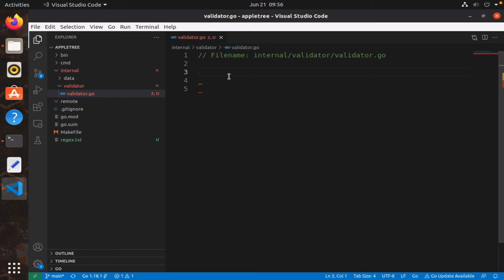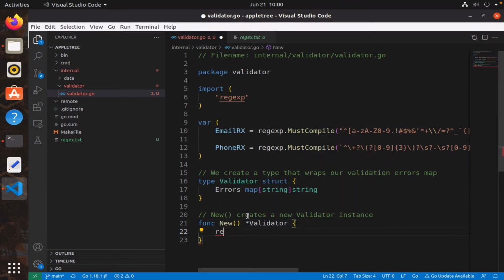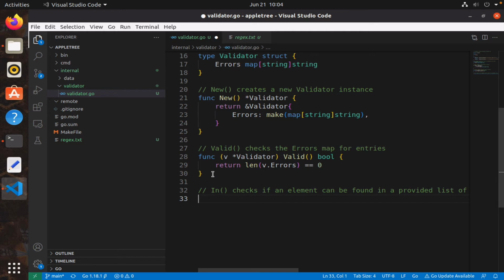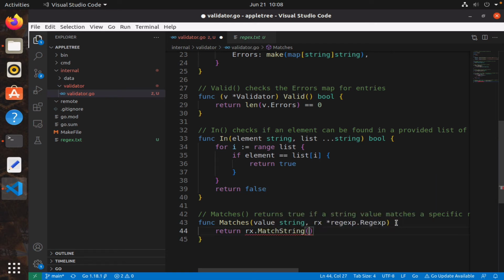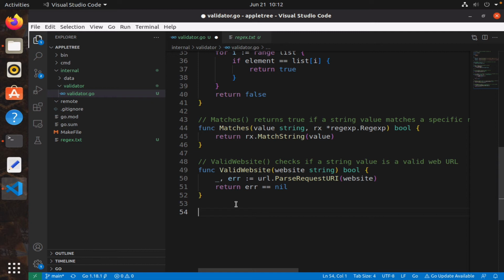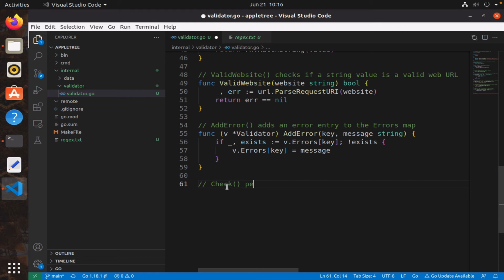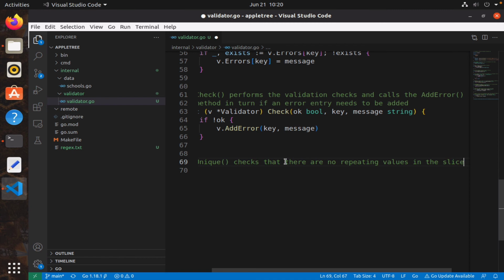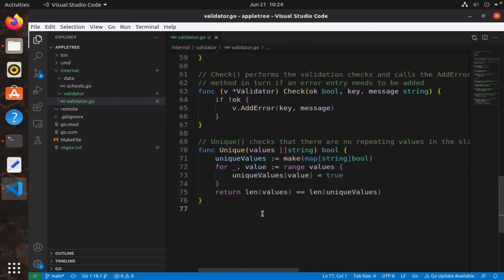Building APIs with Go - Validation Part 2